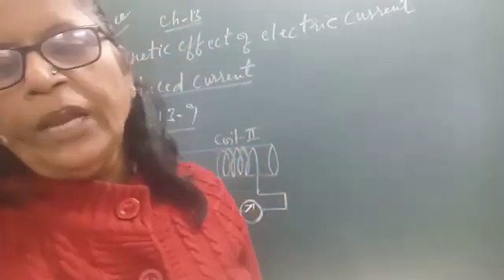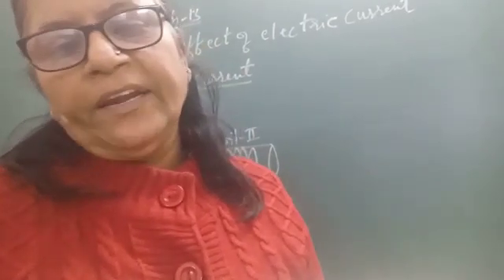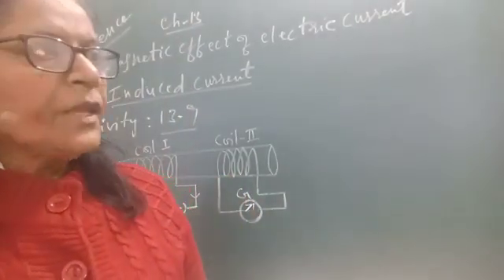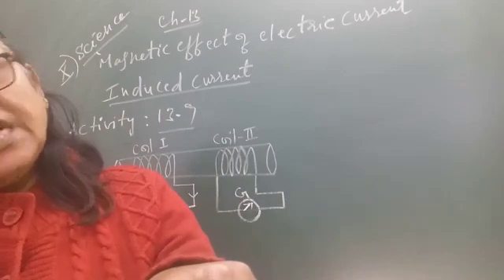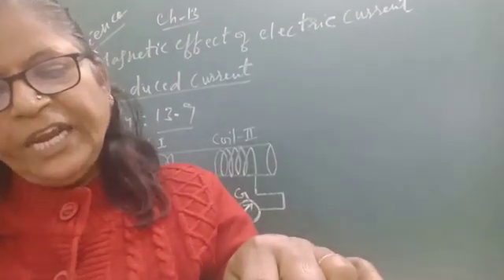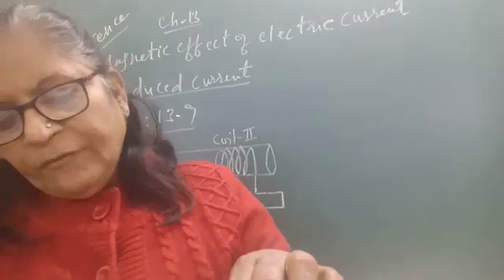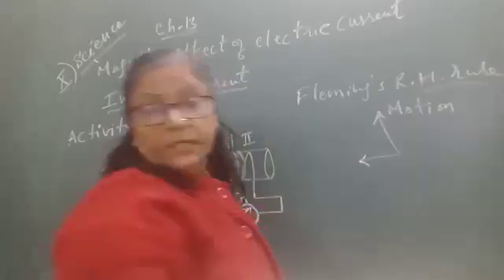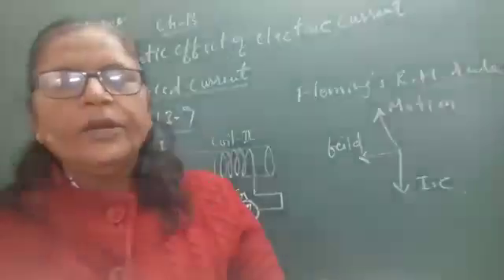std 10 Science Ch no 13 Activity 13 9